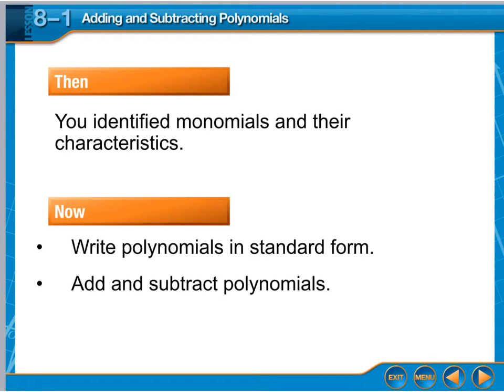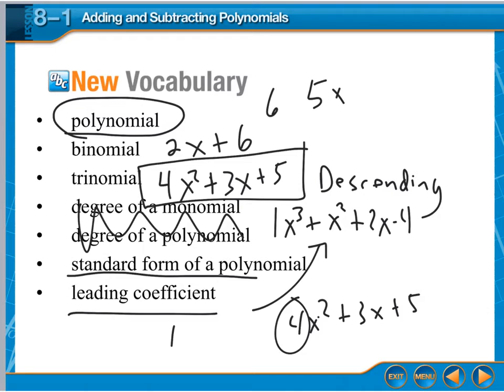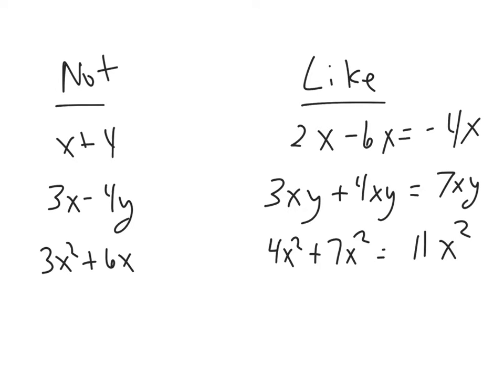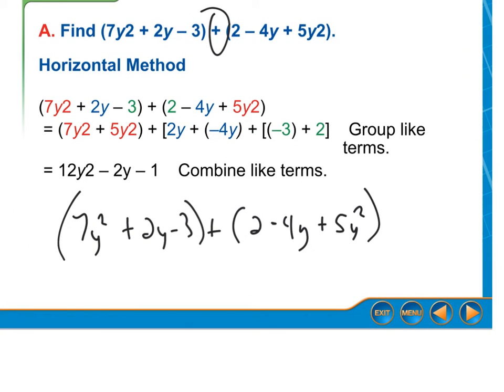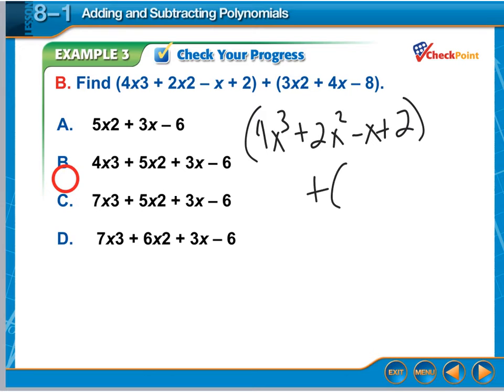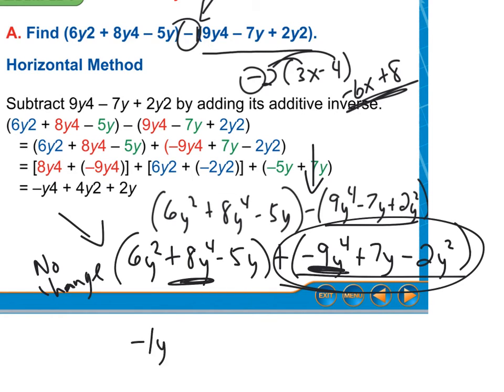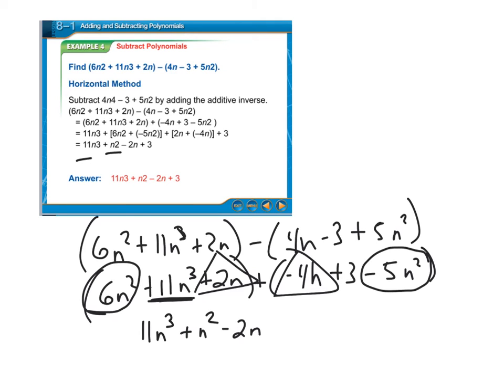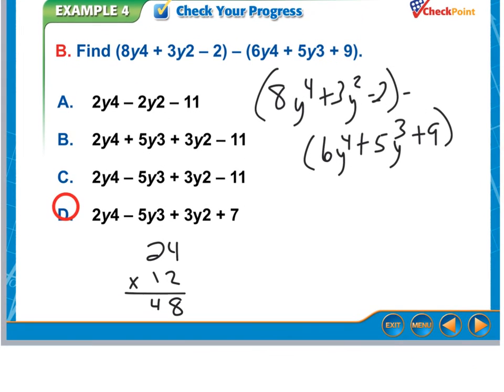8.1 addsubtract polynomials